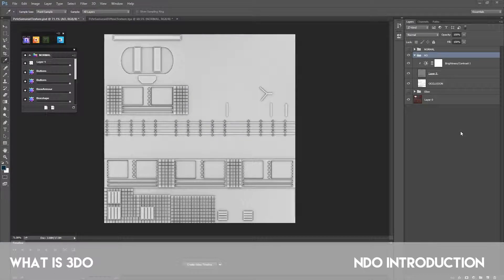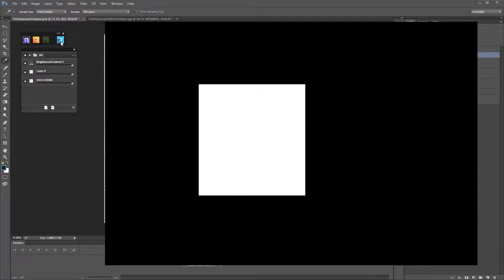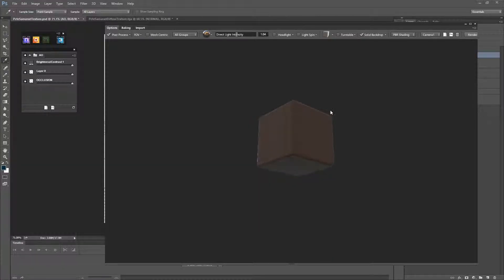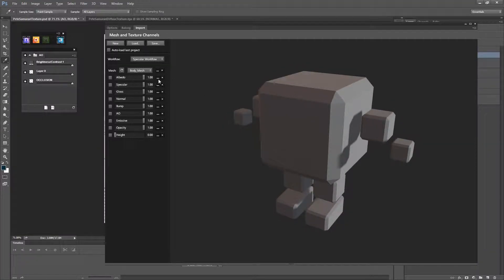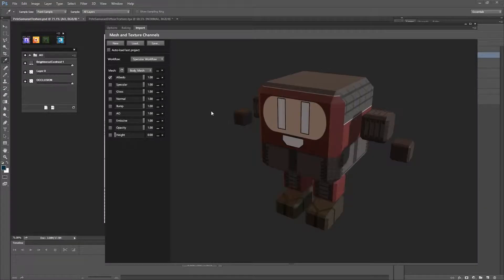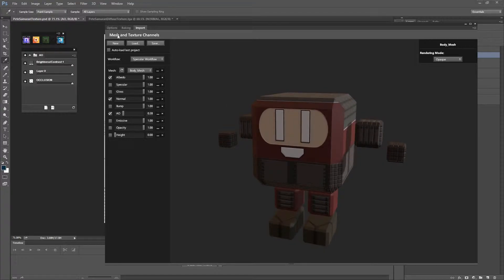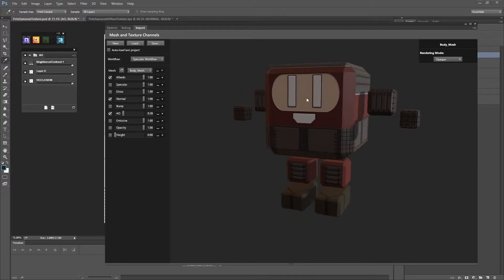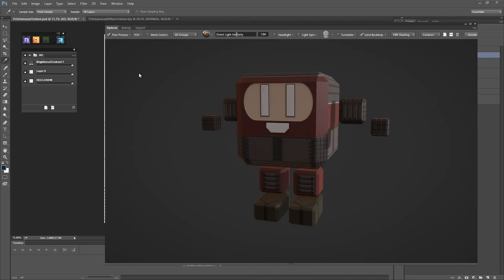What Is 3DO.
In this video we will look at how you can display your mesh with your texture maps applied inside of 3DO.

Previous Video Ndo AO Map.